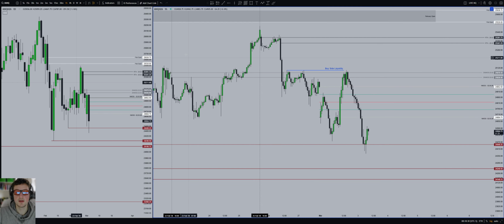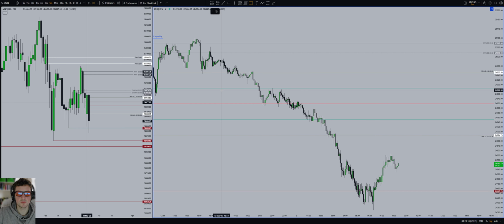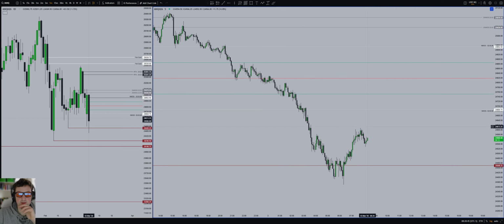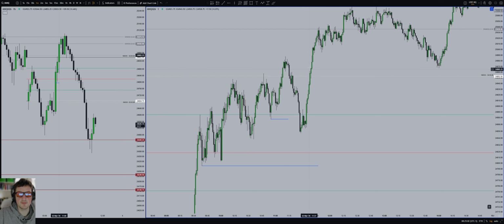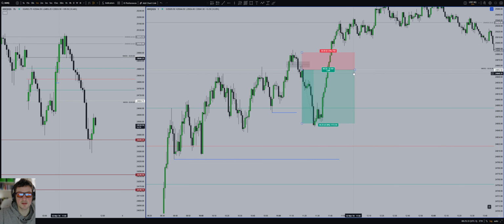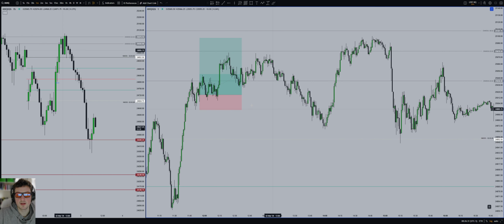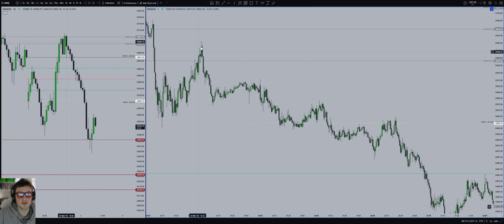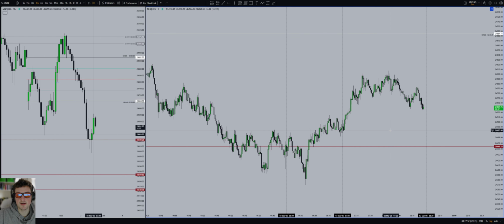Monday trade recap - NWOG Drills.